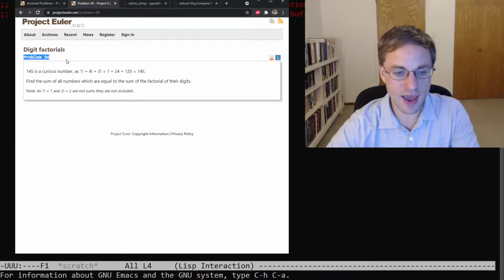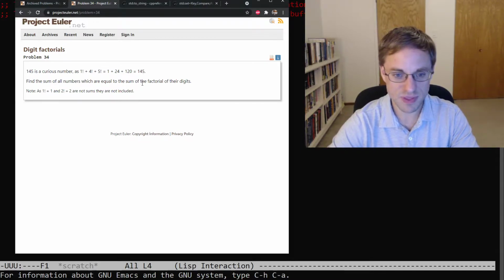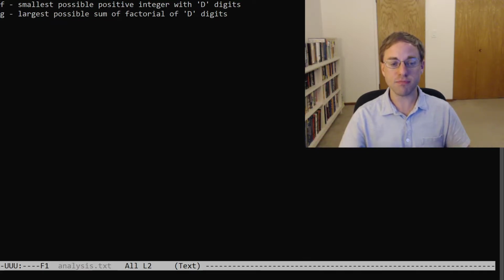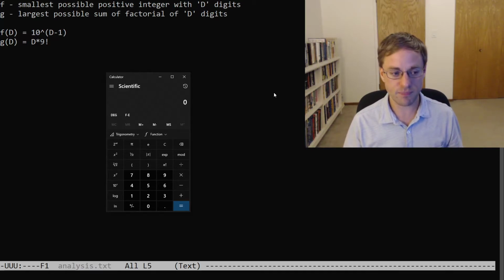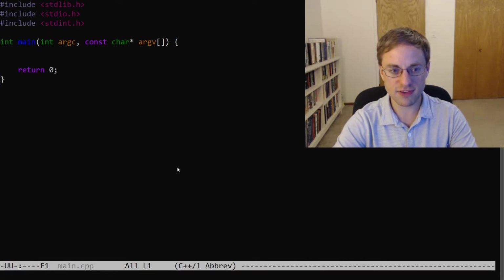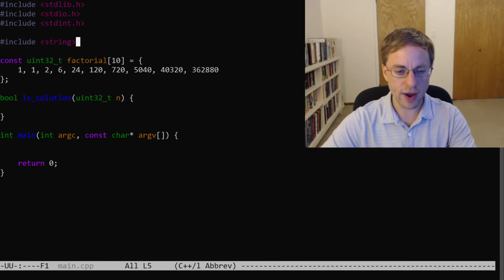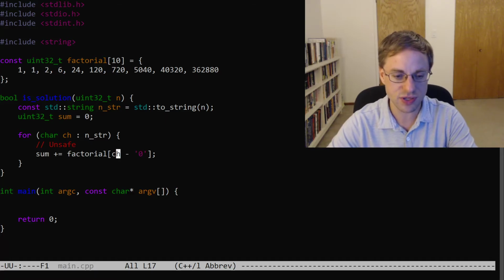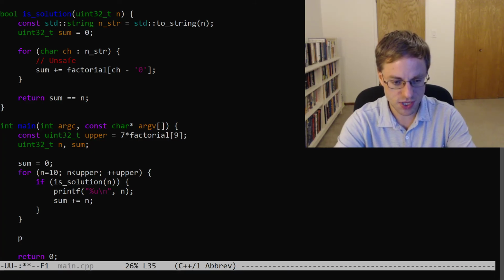Project Euler: Problem 34 (C/C++)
In this video I show how to use brute force, together with a little analysis, to solve Project Euler problem #34